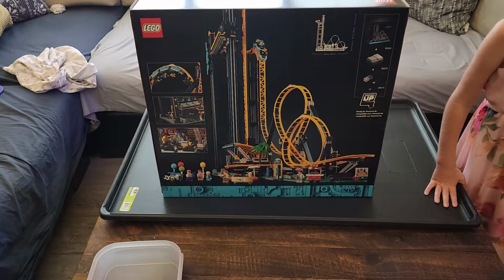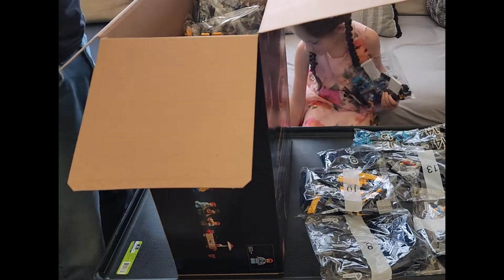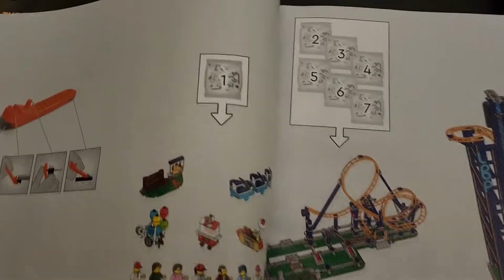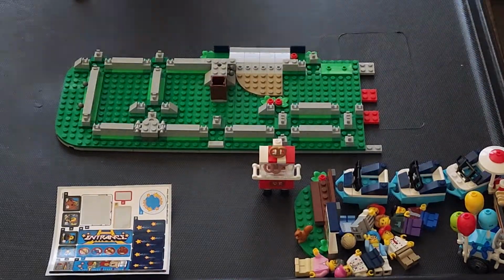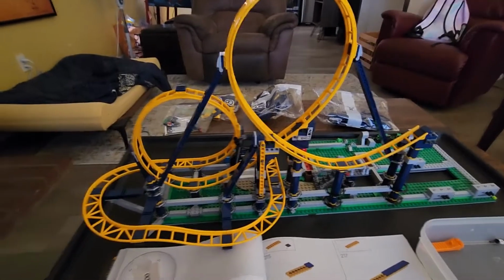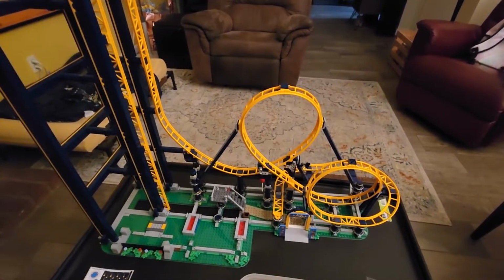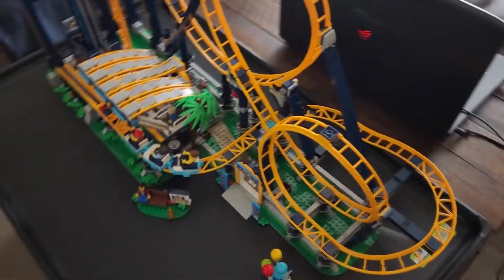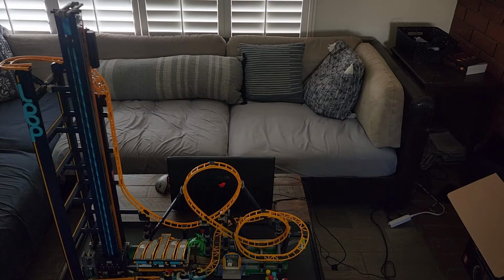My Lego Loop Coaster 10303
Interested in getting into Crypto? to sign up for Crypto.com and we both get $25 USD :)

COPPA COMPLIANCE: This channel and all of its videos are not “directed to children” within the meaning of Title 16 C.F.R. § 312.2 and are not intended for children under 13 years of age. (moomert1 aka Arcade Treasures) and its owner(s), agents, representatives, and employees (hereinafter, “moomert1”) do not collect any information from children under 13 years of age and expressly deny permission to any third party seeking to collect information from children under 13 years of age on behalf of “moomert1”.